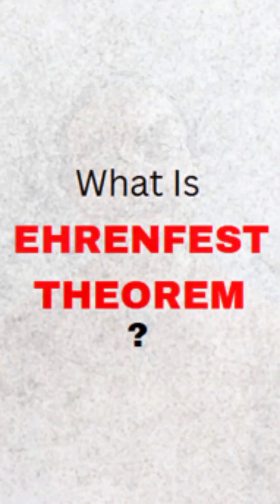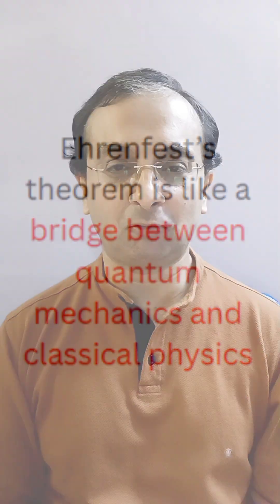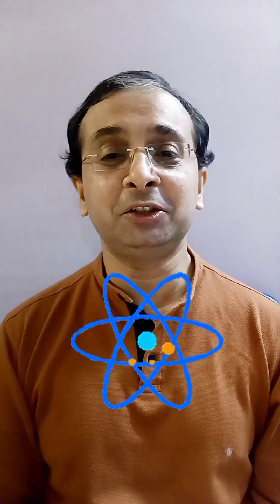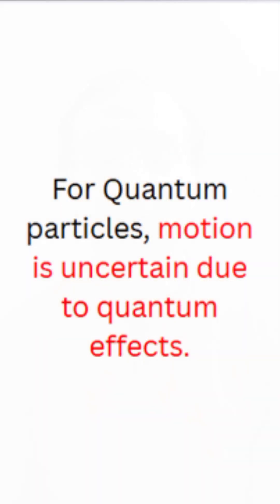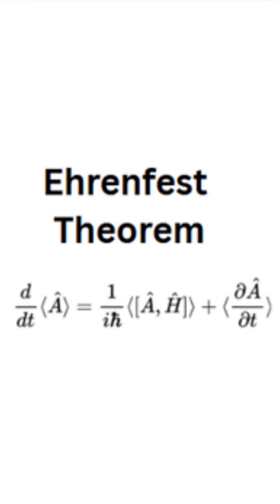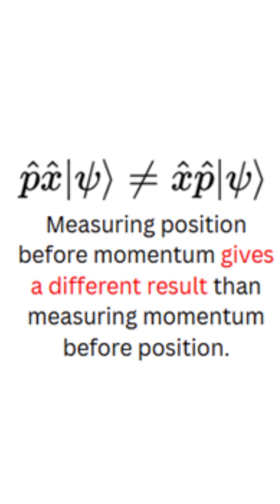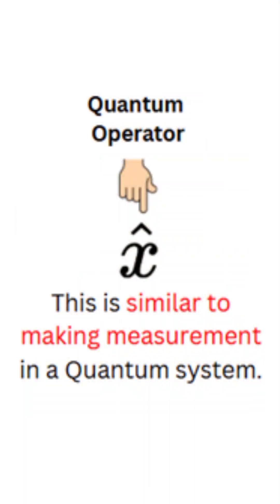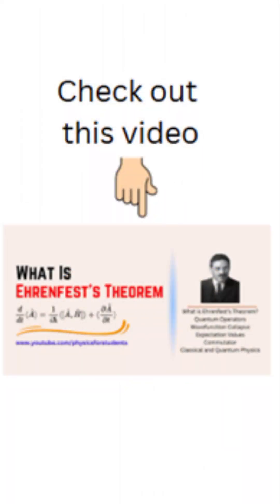What Is Ehrenfest Theorem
What is Ehrenfest theorem in Quantum Mechanics. In this short video, you will learn about Ehrenfest theorem and why this is important in both Quantum and Classical physics